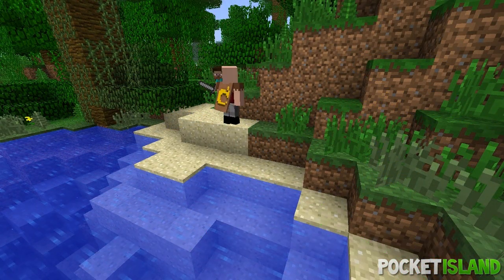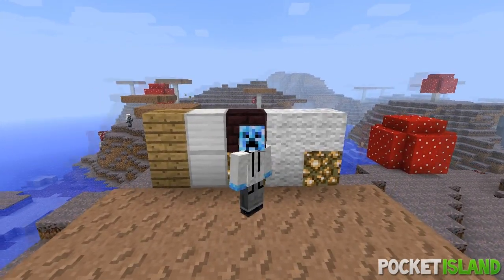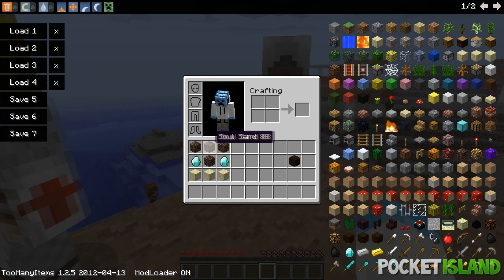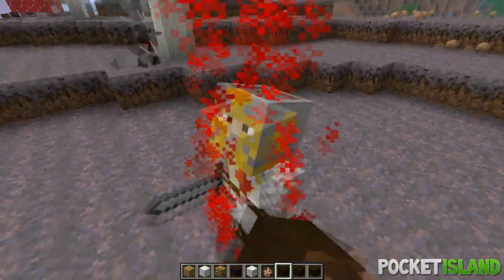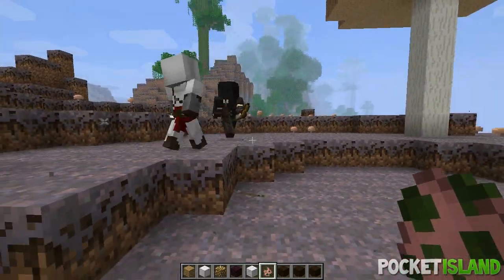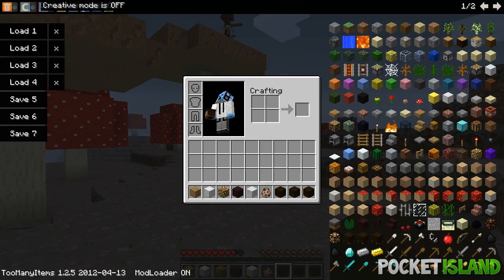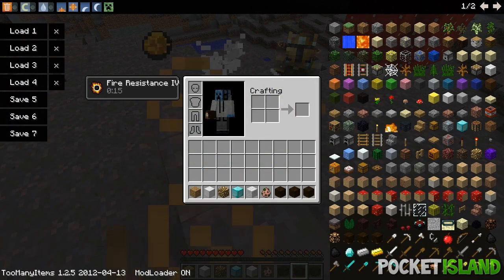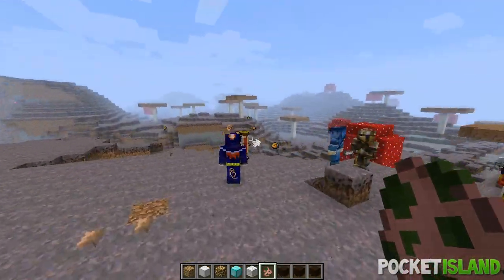Minecraft Mod Spotlight - Defenders of Steve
30 LIKES?!
Thanks to SyndicateBrothers and Revo for helping me out by playing Notch and Steve!
One day Steve was walking along when Notch popped out of nowhere.
"Hello," said he.
"Hello, oh wise one,"said Steve.
"Are you be harassed by mobs all day Steve?" asked the God of Minecraft.
"Yes, they attack me all day, most powerful one," replied Steve.
"Then Sir Steve, take this head of your identical twin and use it to make more mobs that will help you in battle," said Notch.
"Thank you oh Great One, I am a mere candle flame compared to your greatness," gushed Steve.
Then Notch vanished in a great cloud of dust.

"Now what can I do with this?" thought Steve.

Notch reappeared in an instant.
"You can make many friendly mobs with this head in three different tiers of greatness. Look!"
-IGNORE THESE-
How to install mods for Minecraft
How to use mods in Minecraft
How to spawn mobs in Minecraft